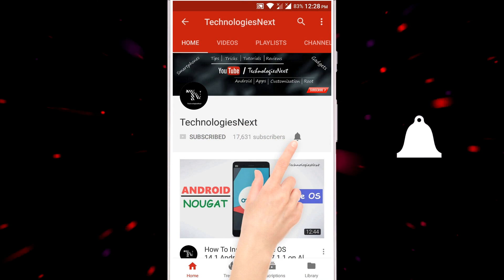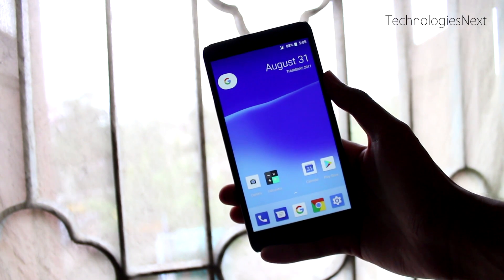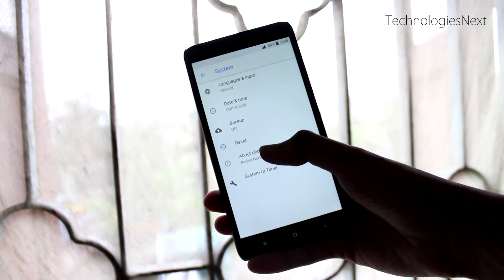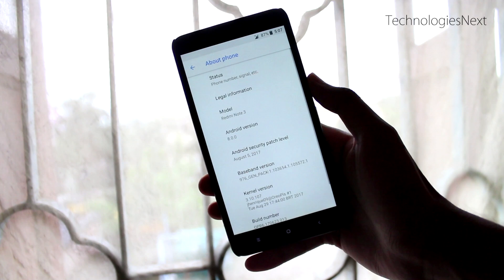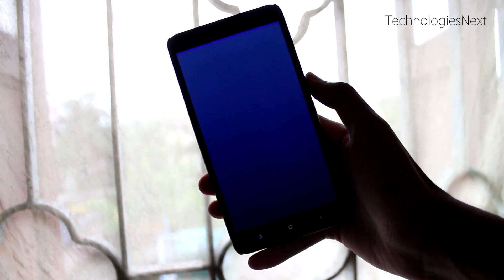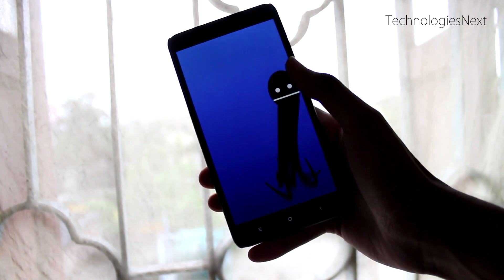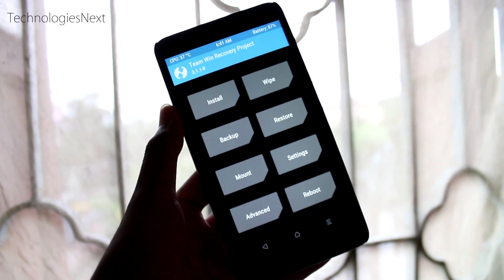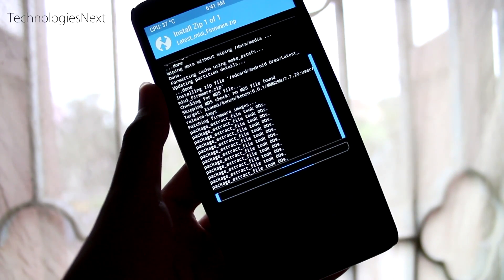Redmi Note 3 Oreo Update: How to Install Android Oreo 8.0 based on Unofficial AOSP 8.0.0 Oreo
Hello Guys in this video I will show you how to install Unofficial AOSP ROM based on Android Oreo 8.0.0 on your Redmi Note 3 oreo update and your phone should have bootloader unlocked officially and official twrp recovery installed to use this custom rom Unofficial Android 8.0 Oreo based on AOSP 8.0.0 with vulkan api supported. If you need Android Oreo ROOT, flash Magisk to root Android oreo 8.0.
Redmi Note 3 How to install Un Official Android Oreo Redmi Note 3 Android 8.0. Redmi Note 3 Oreo Update: How to Install Android Oreo 8.0 based on Unofficial AOSP 8.0.0 Oreo.

This Oreo Custom Rom is for Redmi Note 3 Snapdragon Kenzo/kate varient. This custom rom is aosp android open source project based on android 8.0 oreo.

If you have kenzo then flash latest kenzo miui firmware. If you have kate then flash latest kate miui firmware.

How To Install Android 8.0 Oreo Redmi Note 3 Snapdragon Kenzo/kate AOSP 8.0.0:
Step 1: Download and Copy MIUI firmware, Oreo 8.0, magisk ZIP to your phone Internal storage.
Step 2: Boot into Custom recovery. Make sure to have a Custom recovery like TWRP.
Step 3: Backup Everything, then wipe System, data, cache, dalvik cache and click on Install.
Step 4: Choose & Install one by one like MIUI firmware, Oreo 8.0, Magisk ZIP.
Step 5: Then reboot your phone.